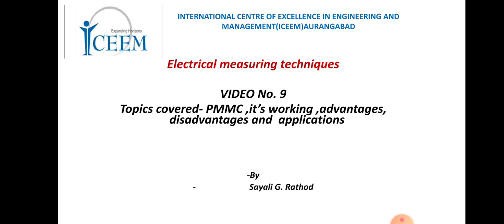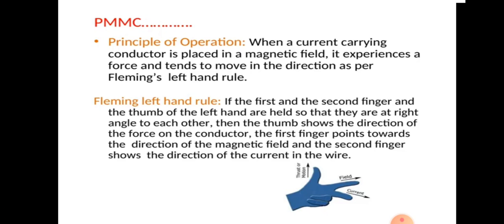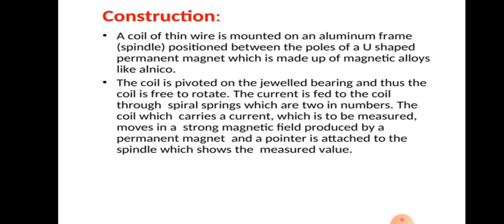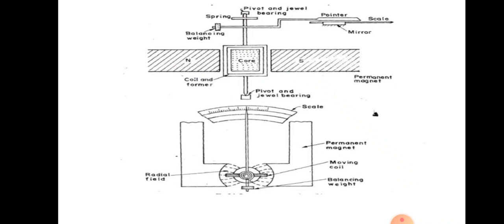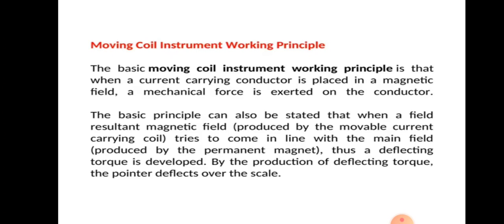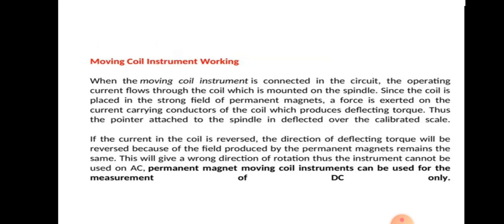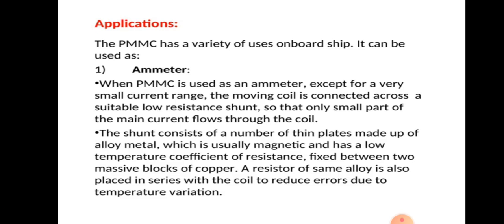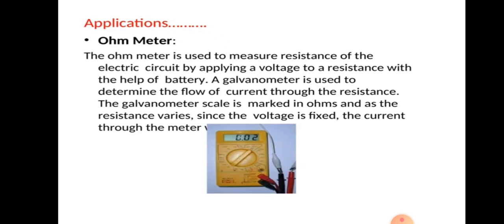Video no 9/ PMMC it's working advantages and disadvantages/ EMT